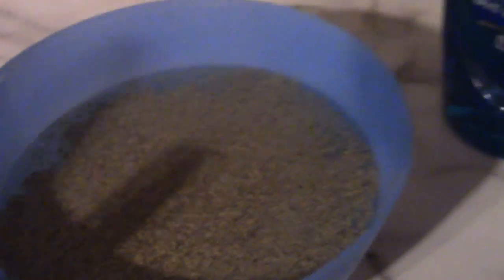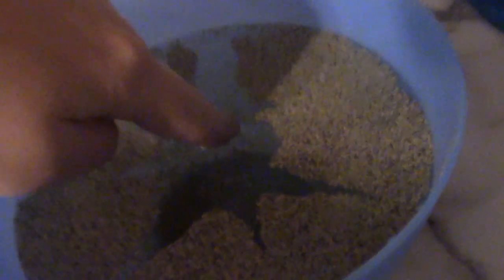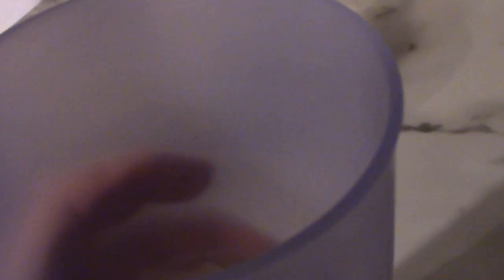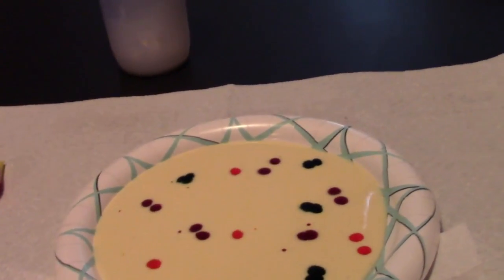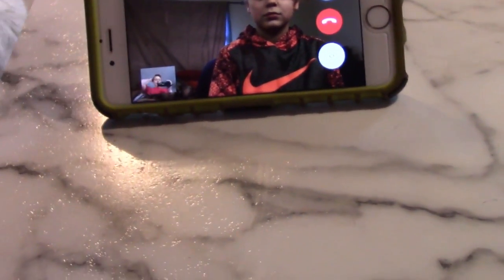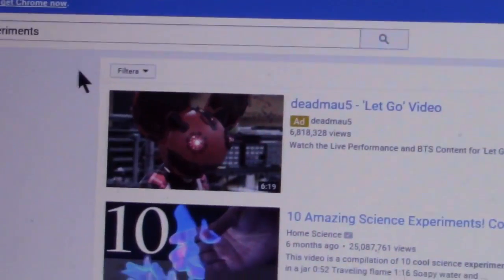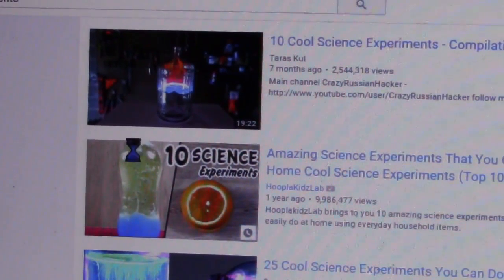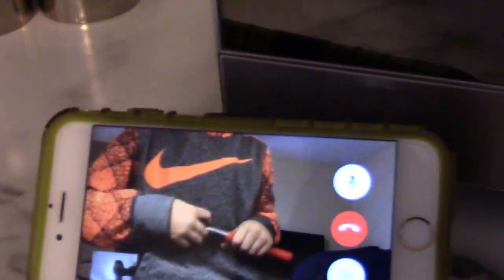Top 5( Maybe 4) Experments/Magic Tricks Feat. Division Gold